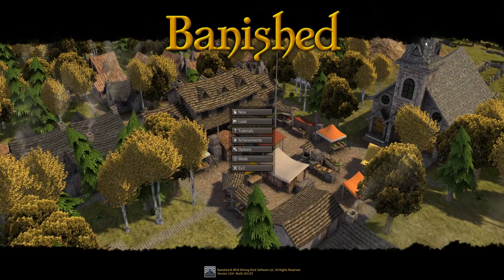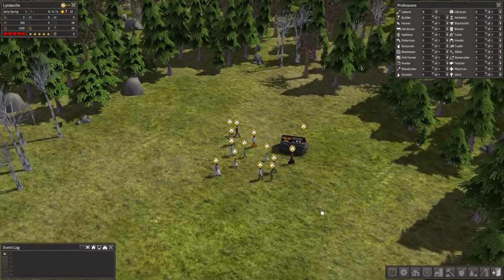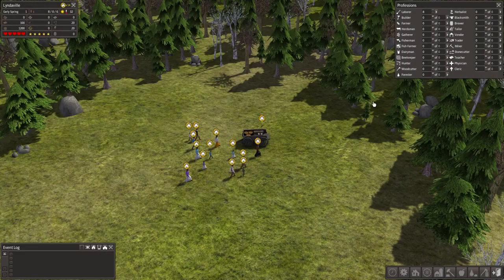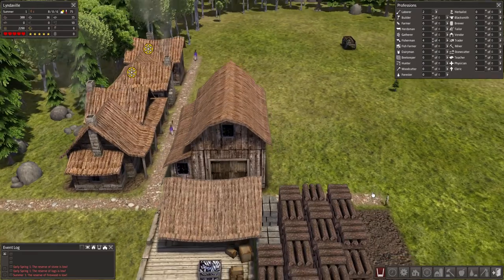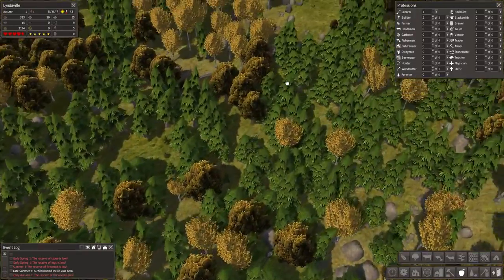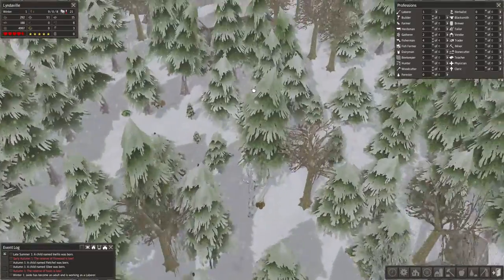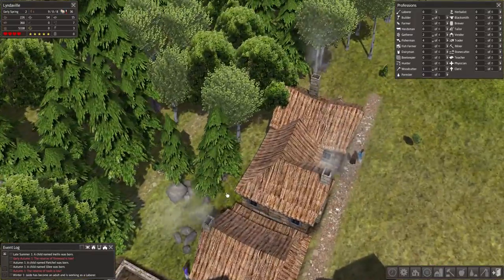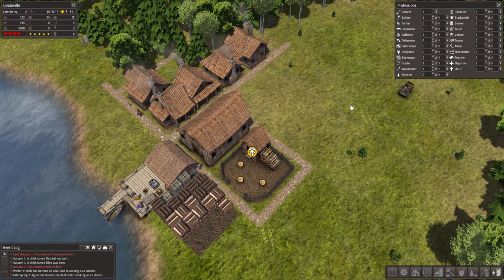Banished S2: Lyndaville! [E1]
I named my town after my mom! :D

Playing Epic Games!